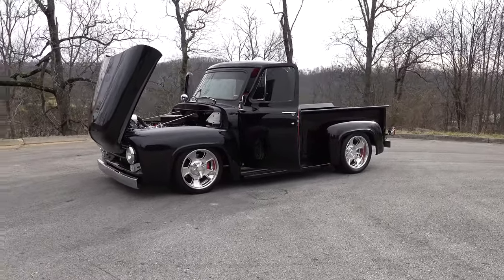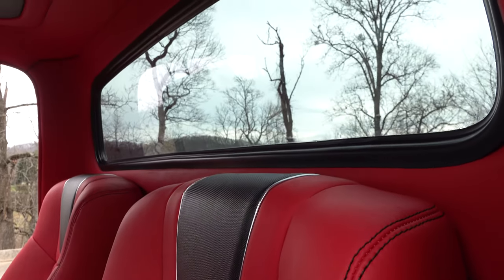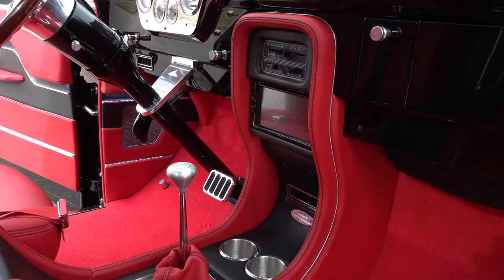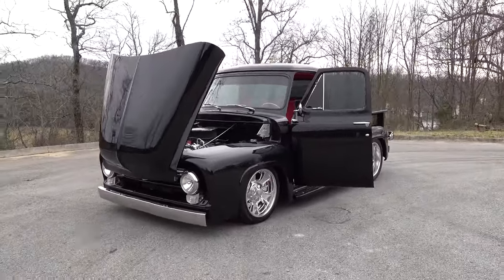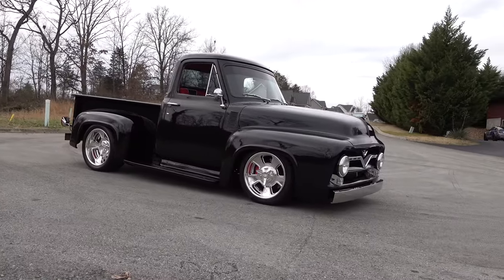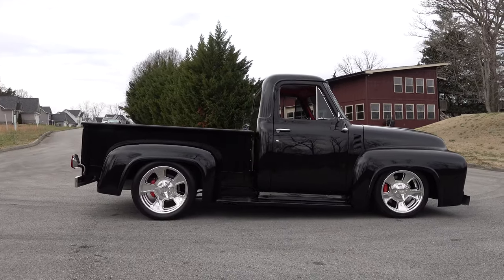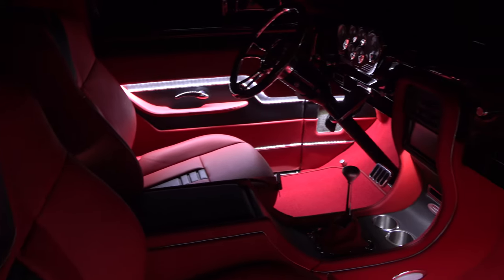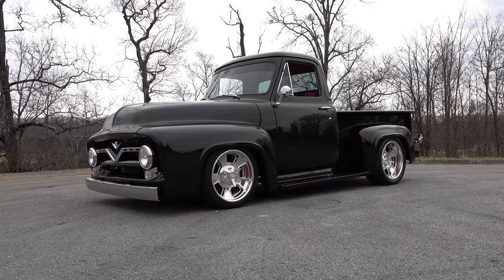1955 Ford F100 Custom Pickup Truck Steve Holcomb Pro Auto Custom Interiors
In this video I stop by Steve Holcomb Pro Auto Custom Interiors just as they were finishing up this 1955 Ford F100 Pickup...The 1955 Ford F100 was a cool truck from the factory has been a favorite of Customizers and Hot Rodders for a long time...This 55 Ford F100 is covered in deep black paint and trimmed in chrome...A combination that is old as this truck and just as cool...The aftermarket brake calipers are painted red for just a splash of color on the outside...Steve and the Boys at Pro Auto Custom Interiors by Steve Holcomb built the perfect all leather custom interior for this 1955 Ford F100 Street truck...Definitely custom but not over the top..Exactly what this 55 Ford F100 needed to complete the build...Wheels are always a personal choice and no one set will please everyone..The classic style they chose to run on this custom 1955 Ford F100 work for Me...Under the hood a old school 460 Big Block. A Ford in a Ford...I know You'll like that...The underside of this Ford truck is just as nice as the top and it's all been upgraded to the latest technology. You can tell it was not only built to look cool...But also drive down the road...One very cool 1955 Ford F100 Street Truck form Pro Auto Custom Interiors by Steve Holcomb...Check it out!!!